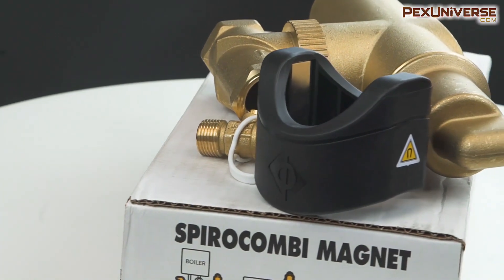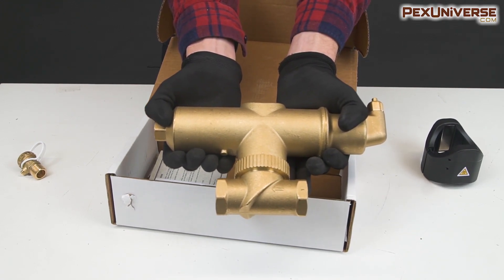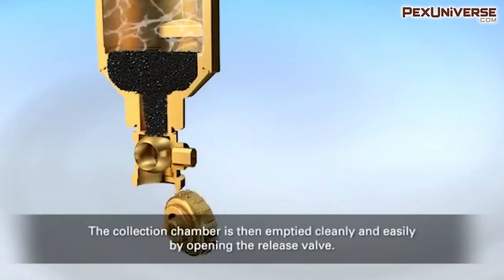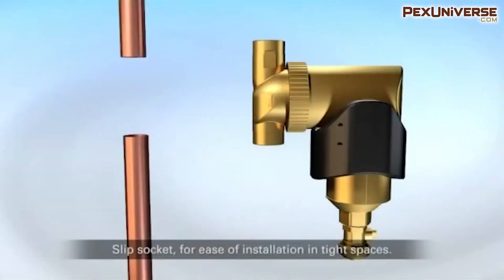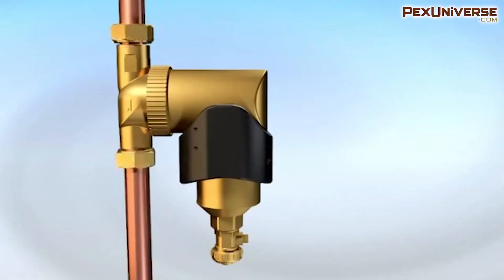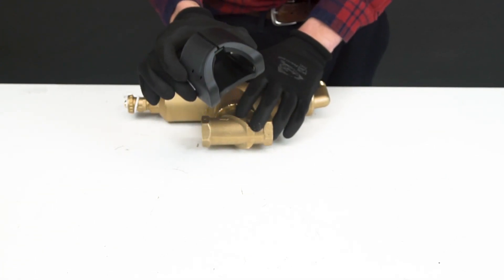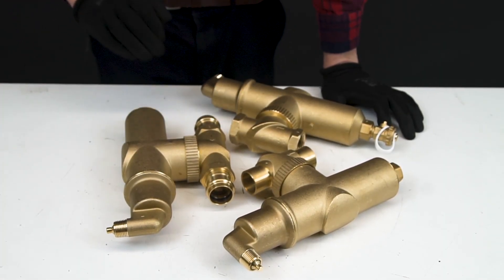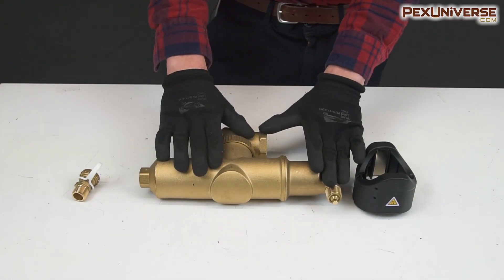The Spirocombi Air & Dirt Separator Will Save Your Heating System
The Spirocombi Air and Dirt Separator brings together an air eliminator and dirt separator in one simple unit.

By the means of an advanced separation process the Spirocombi uses a course, thin stainless steel magnetic brush at its core. As the water pressure flows through the unit, the powerful magnets inside will weave out any of the unwanted air pockets or dirt, that can result in leaks if left untreated.

If you are installing this unit on an existing boiler, mount it on the return.
It’s important to check the requirements of the boiler manufacturer before choosing where to install the unit.

Your Spirocombi should be annually checked in services alongside anything else durring annual maintenance visits.

Category
Education